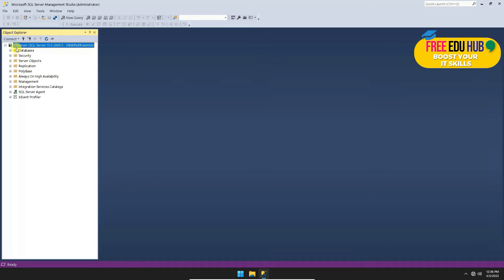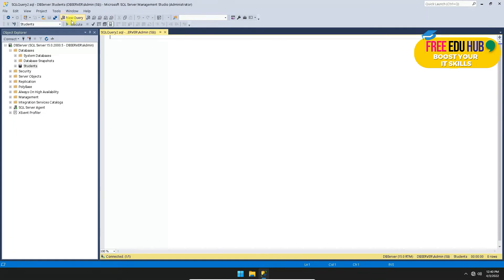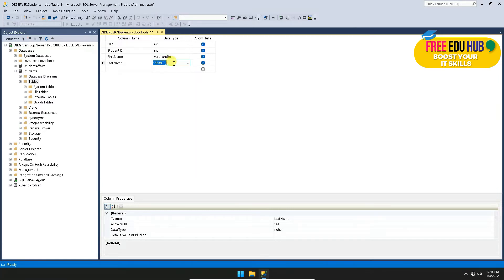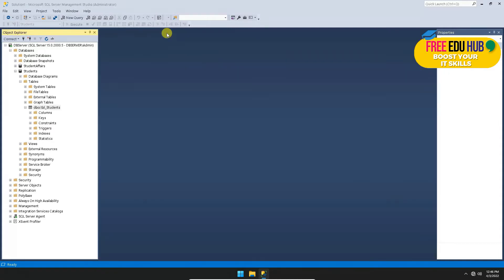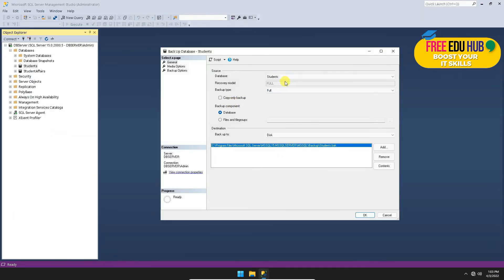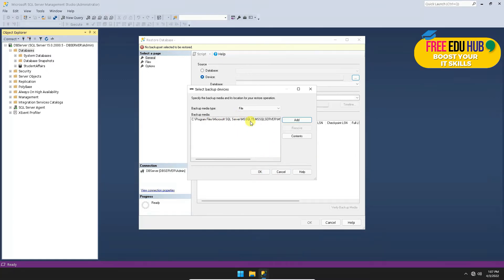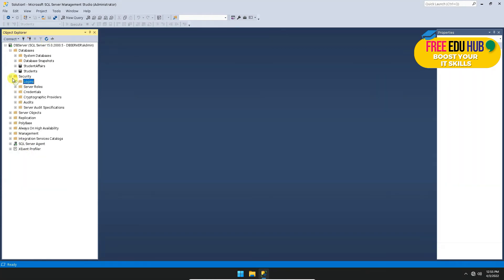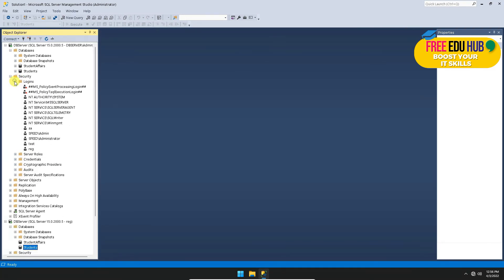Microsoft SQL Server Tutorial - SQL Server Management Studio 18.10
In this course on Data Integrity and Security, in this tutorial, we will learn how to Create SQL Database, add Tables, Grant Permissions, Backup and Restore in SQL Server Management Studio

Chapters:
00:49 Create Database
01:44 Create Database using Query
02:16 Create Table
05:54 Backup and Restore
08:10 Users and Permissions